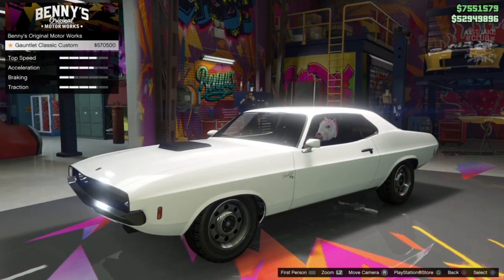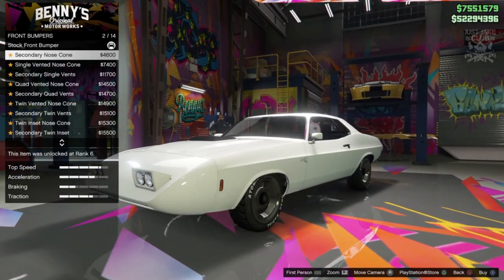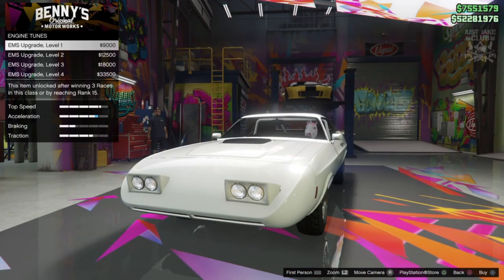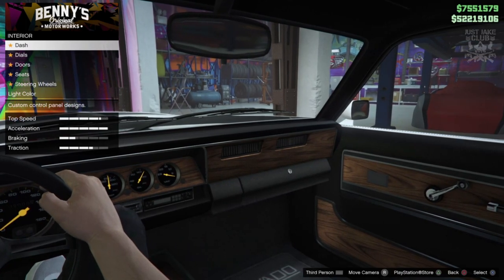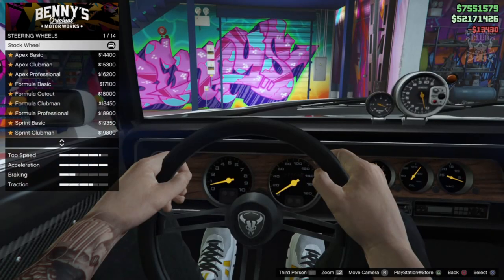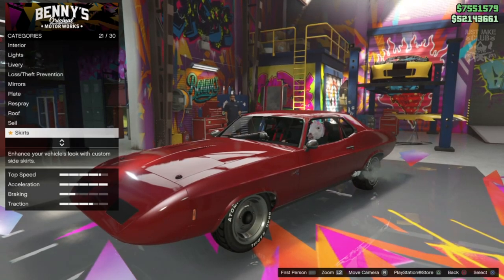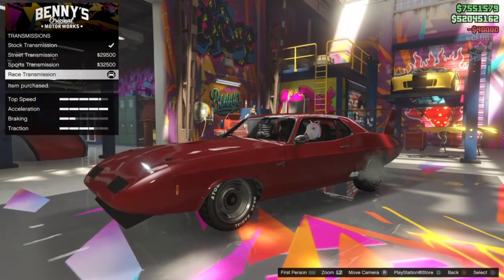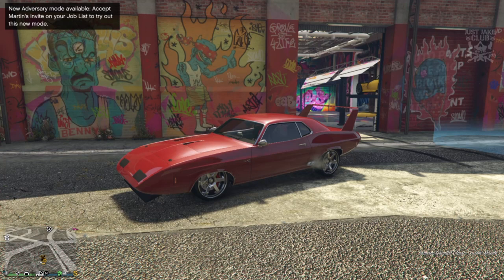Fast & Furious 6 | Dodge Charger Daytona | GTA V Car Build Tutorial (GAUNTLET CLASSIC)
How to make the Daytona from Fast 6 using the new Gauntlet Classic Custom. Grand Theft Auto Online DLC. Brand new car and bike builds. Spending money and making money. All new DLC reviews and more!